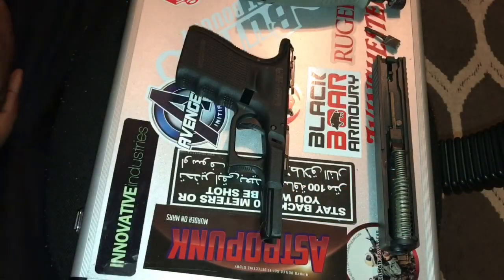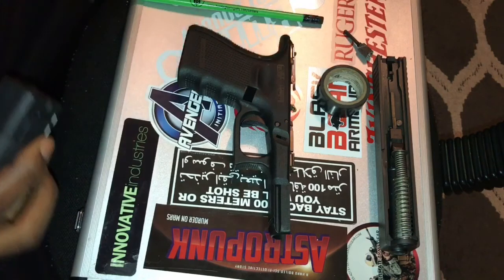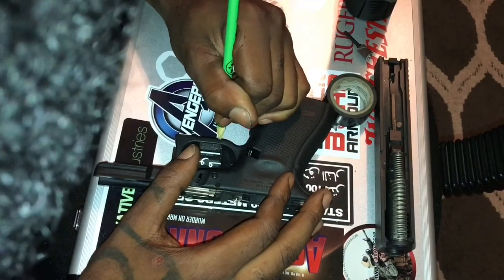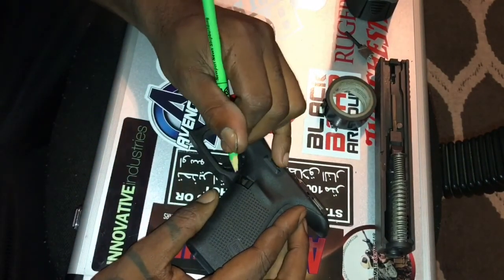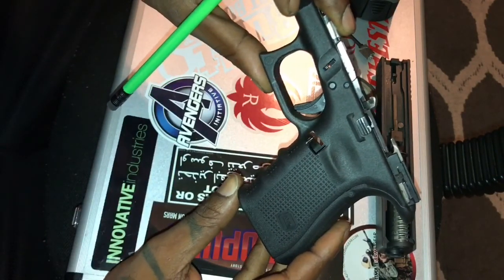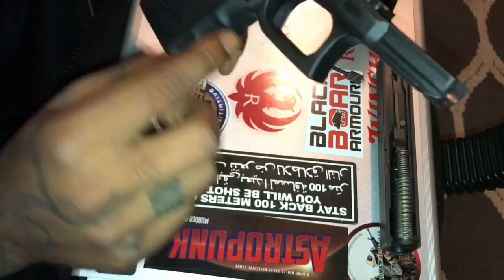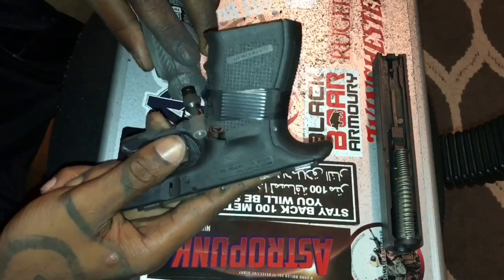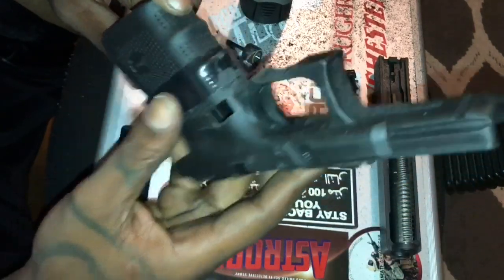Glock gen 4 double undercut part 1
I have seen this a few times on YouTube I figured I'd go ahead and give it a try my original video was too long so stay tuned for part two thanks for watching